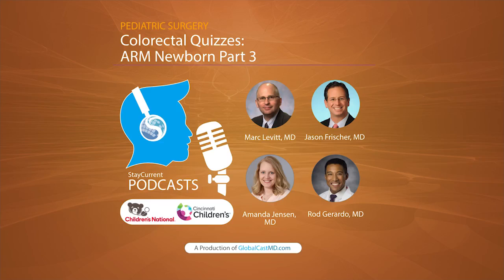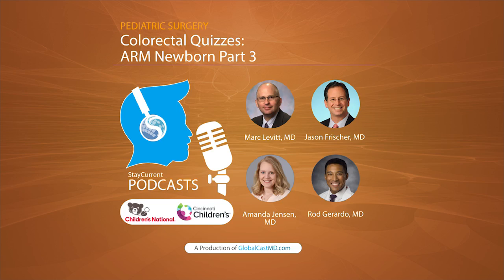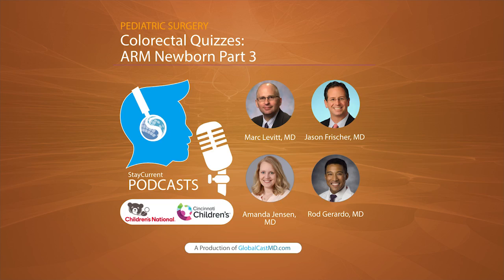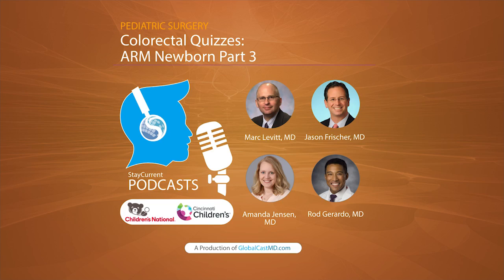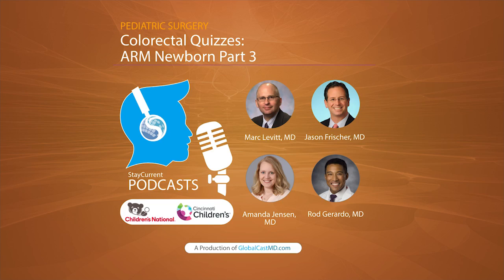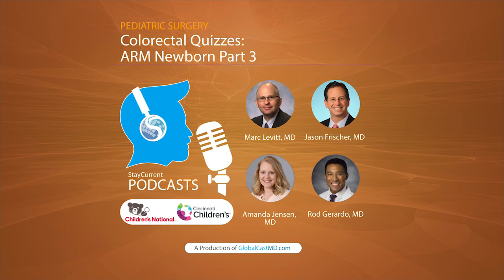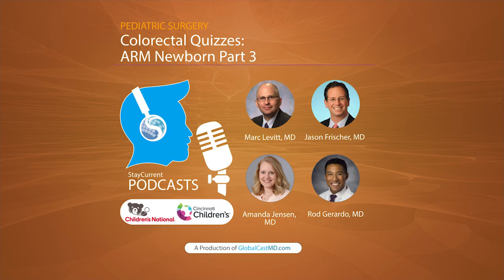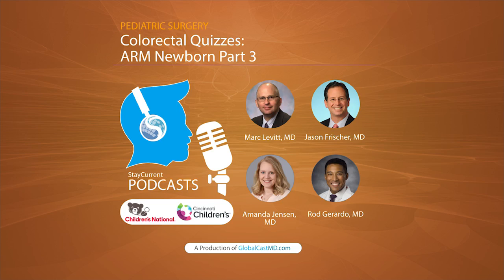Colorectal Quiz Episode 14: ARM Newborn Part 3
Surgeons, neonatologists, pediatricians, and anyone who cares for the newborn child needs to understand how to evaluate anorectal malformations. To clear things up, Dr. Marc Levitt and Dr. Jason Frischer explain how to make sense of various ARM presentations in this 3 part series. Special guests Amanda Jensen